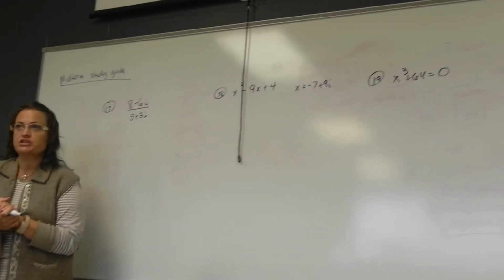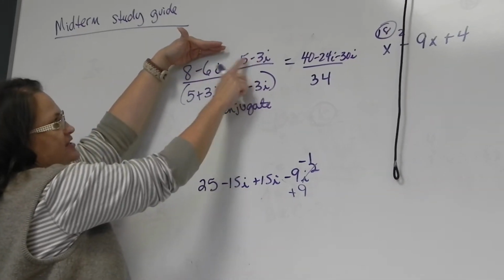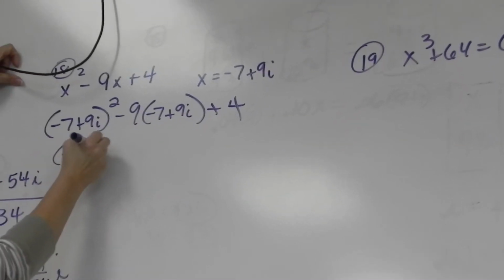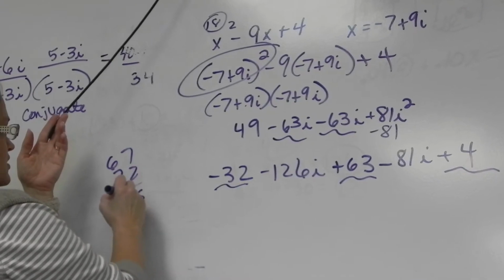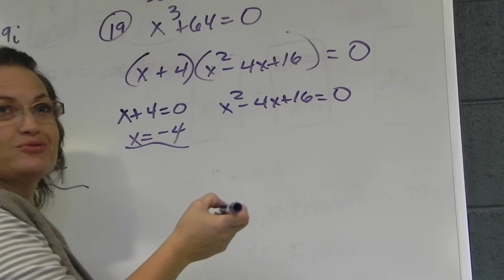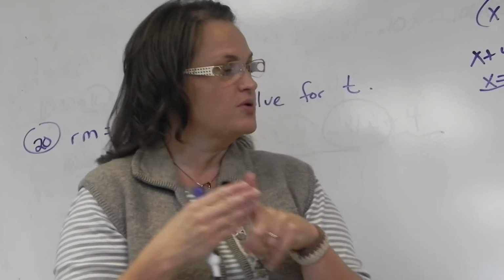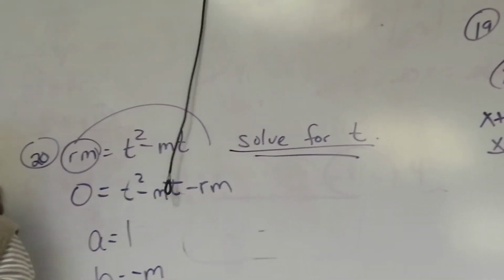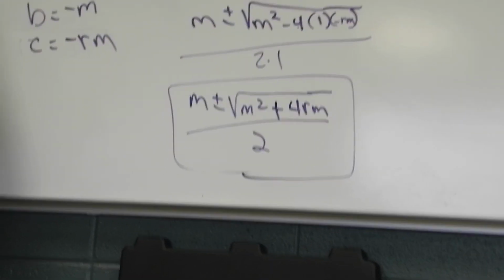MAT 150 midterm study guide 17-20.MOV